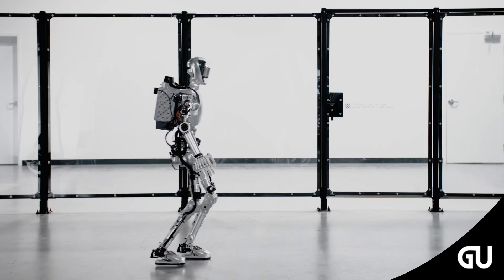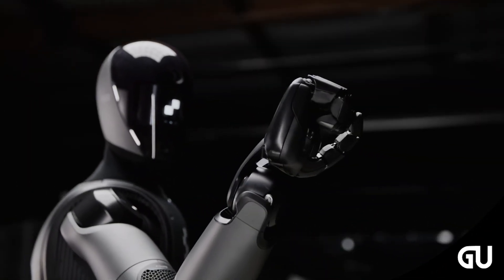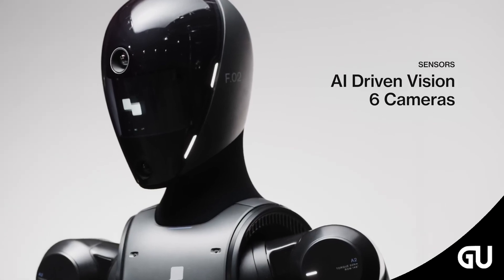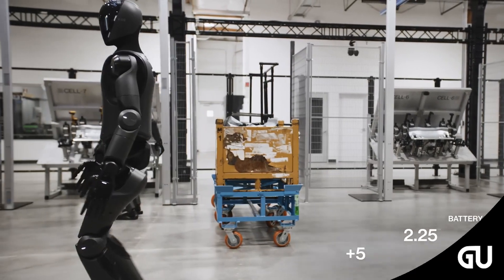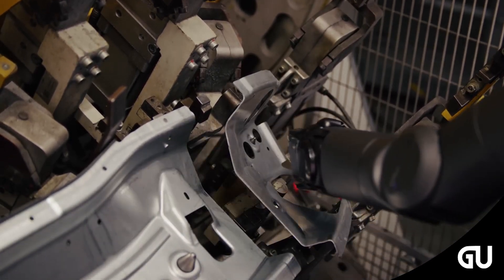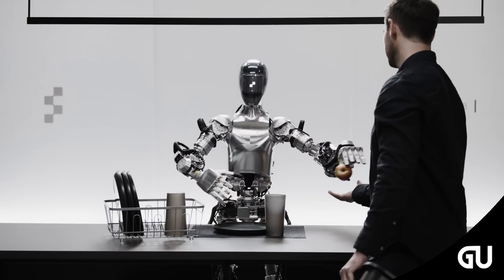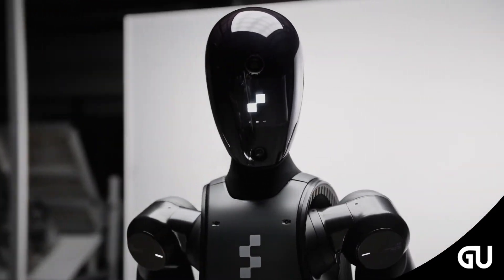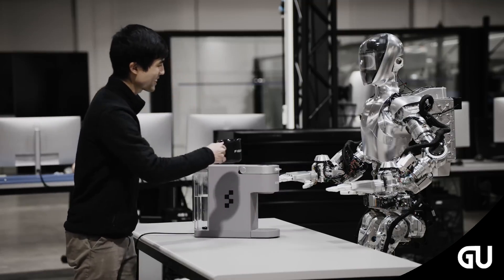BMW Unveils 'Figure 02' As An Upgraded Humanoid AI Robot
California-based robotics outfit Figure has today announced its second-generation humanoid robot, which is initially being aimed at production lines in commercial settings, but the company is promising a bipedal butler in our homes in the near future.